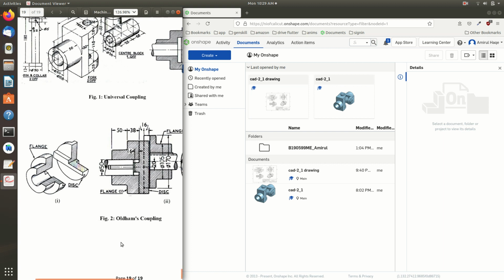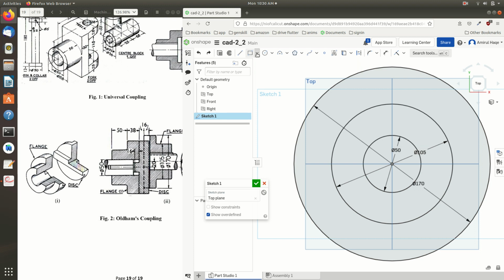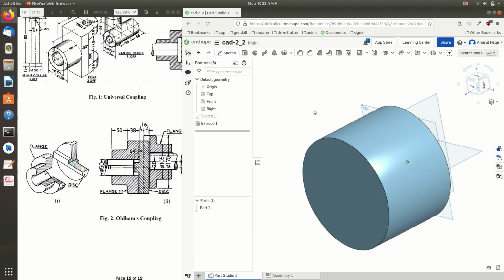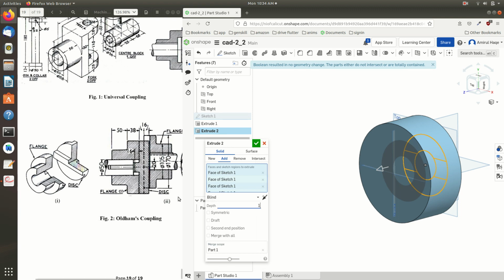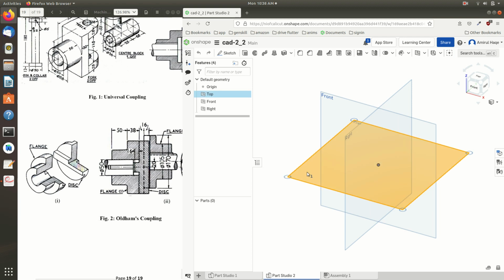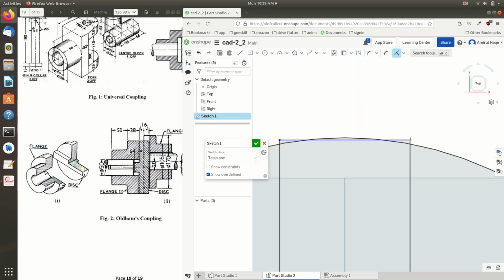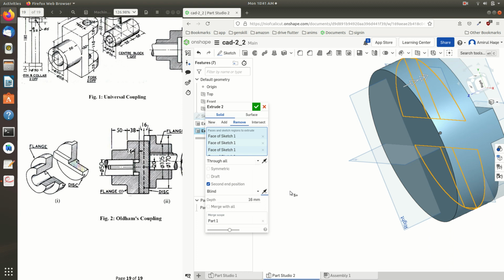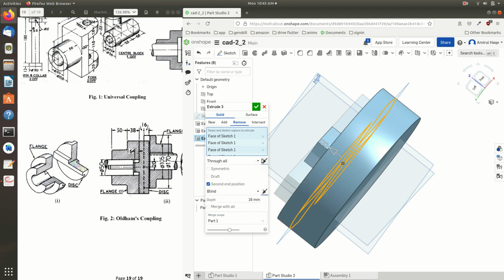Onshape CAD 3D Tutorial | Oldham's Coupling - Part1 | Amirul Dev